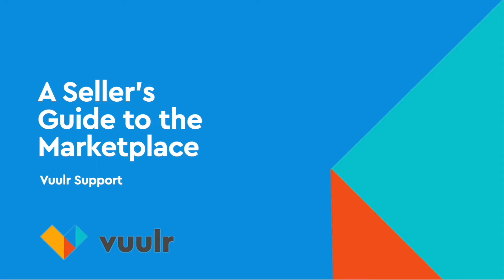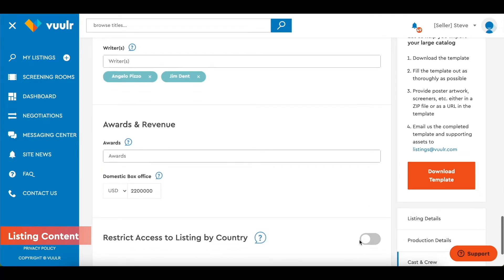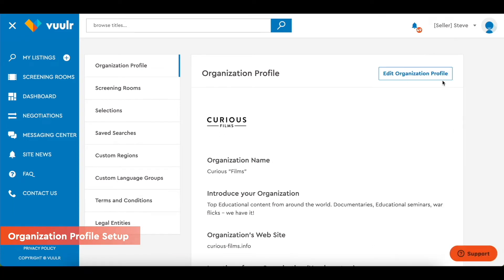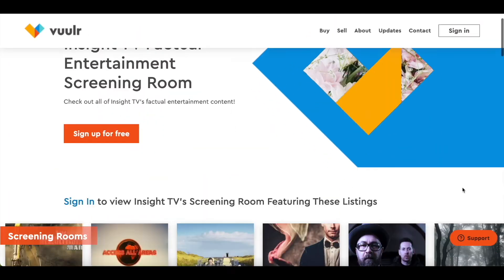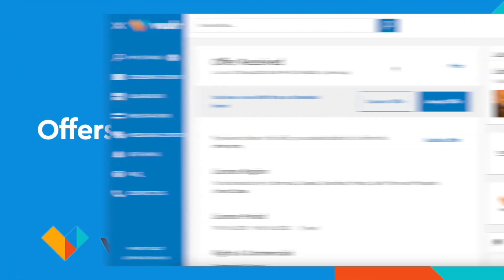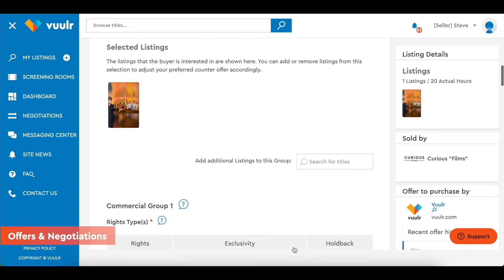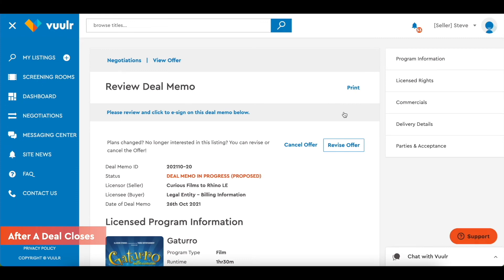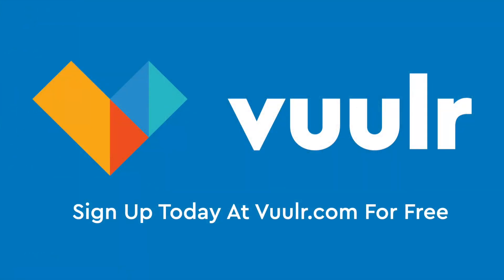Vuulr Marketplace Walkthrough for Sellers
In this video, we'll introduce you to the Vuulr Marketplace from a Seller's perspective. You'll get an overview of listing your content, creating screening rooms and how offers & negotiations work on the platform. Get started on Vuulr to close deals in days, instead of months!

About Vuulr:
Vuulr is the Global Content Marketplace for Film & TV Rights where content is showcased instantly to a trusted global community of buyers, reaching new audiences and new markets 24/7. Buyers can go from content discovery to deal in days, instead of months. Negotiations and transactions are done entirely online, creating time and cost savings for buyers and sellers alike.